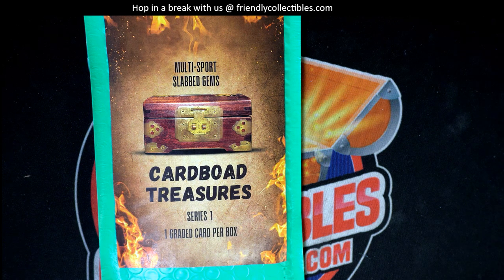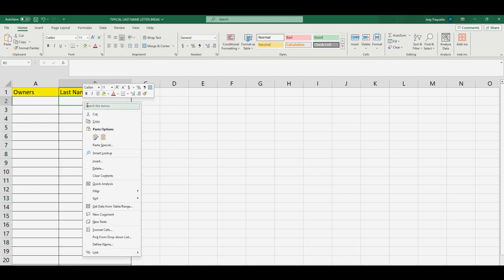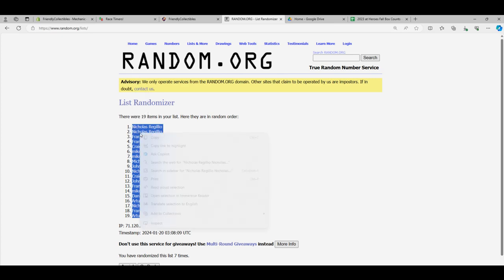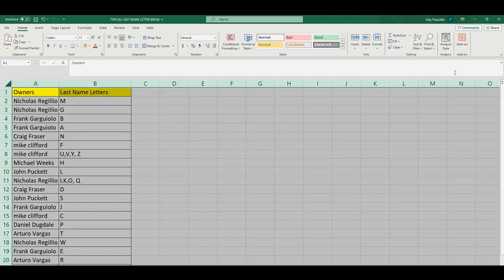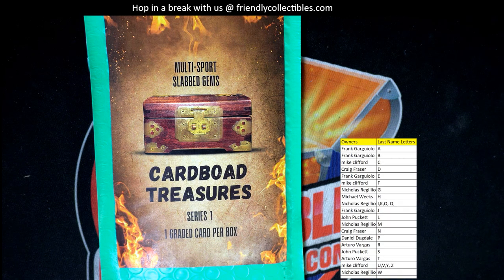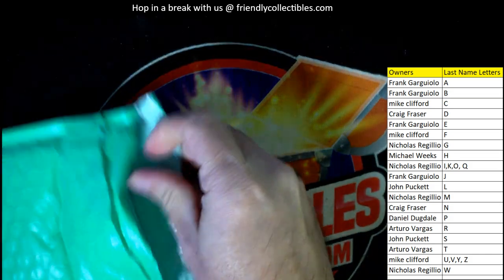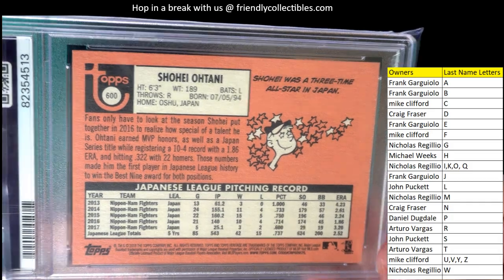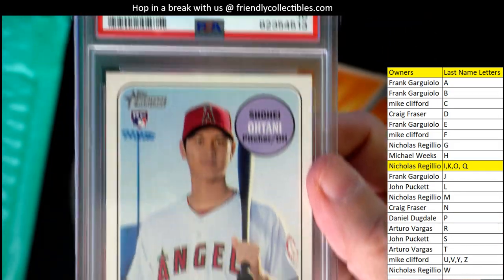CARDBOARD TREASURES Slabbed Gems MULTISPORT ID CTSLABBEDGEMS101